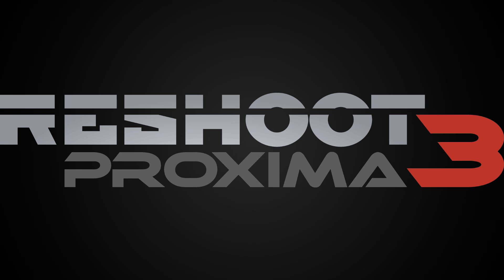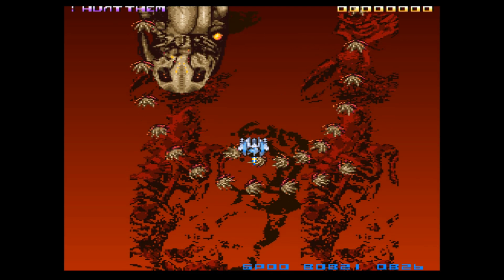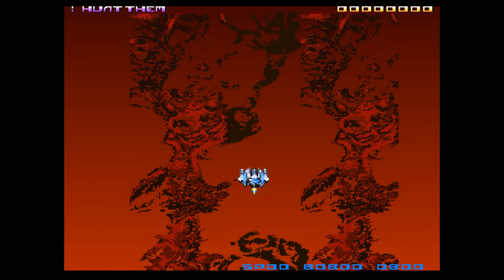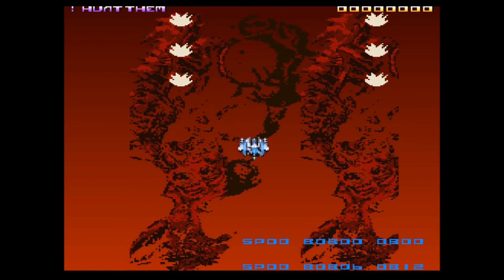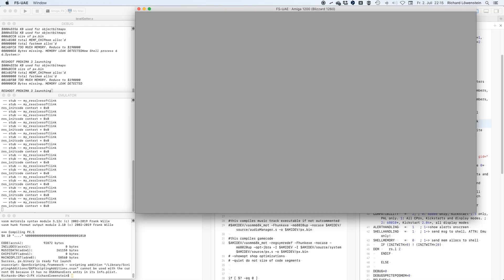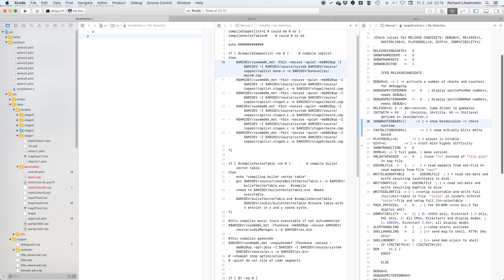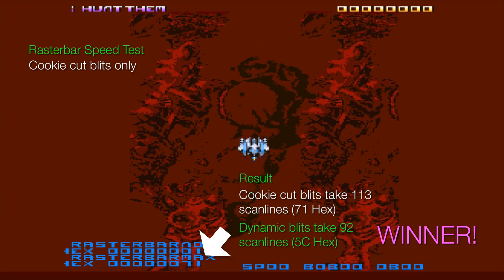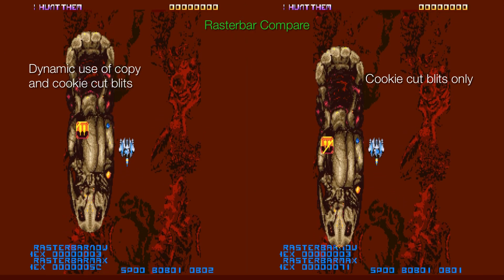RESHOOT PROXIMA 3 Devleaks: Optimizing blitter performance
RESHOOT PROXIMA 3 - a new Amiga game in 2021

From spieleschreiber | Richard Löwenstein, creator of RESHOOT R

• Projectlead, Design, Coding: Richard Löwenstein
• Pixels, Design: Kevin Saunders
• Music, SFX:  Martin "Altraz" Ahman, Bernd "Dascon" Hoffmann, Jochen "Virgill" Feldkötter

• Want to test your skills with modern shmup action for your Amiga.
• Train your brain! Read reviews and background stories of classic and recent Amiga releases the old way! Get the 2017 and 2019 issues of AMIGA JOKER
• Read everywhere, anytime!